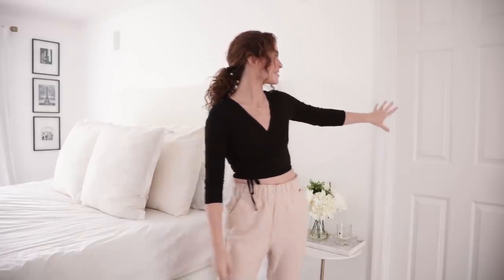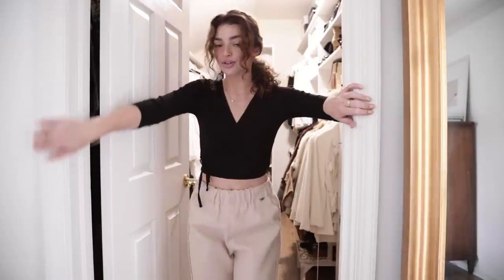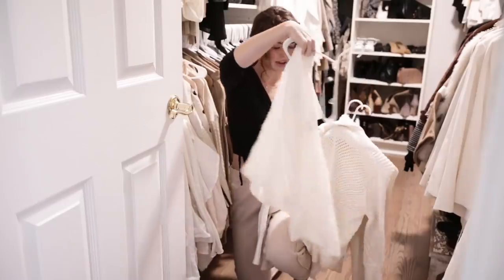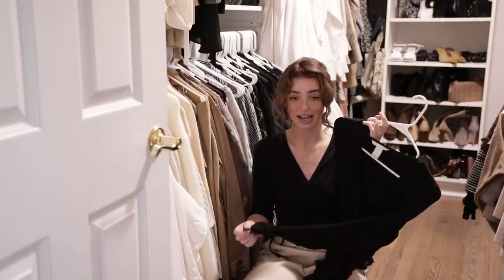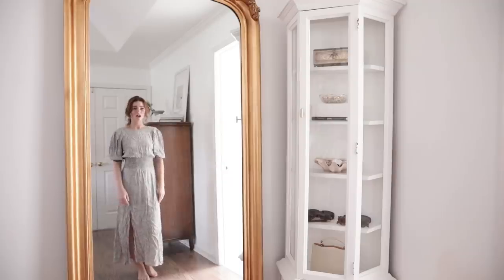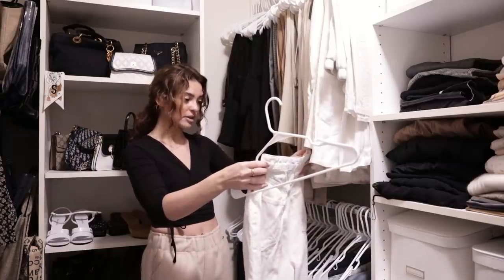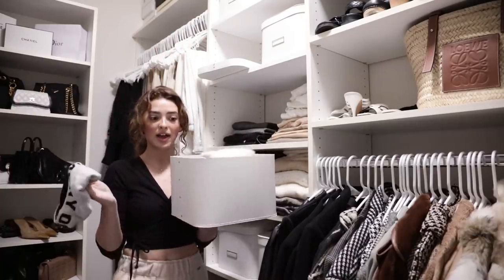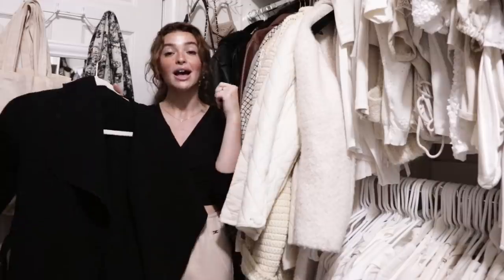MY CLOSET CLEANOUT!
| Phillipians 2:11 |

& shop my closet cleanout @kelseysimone